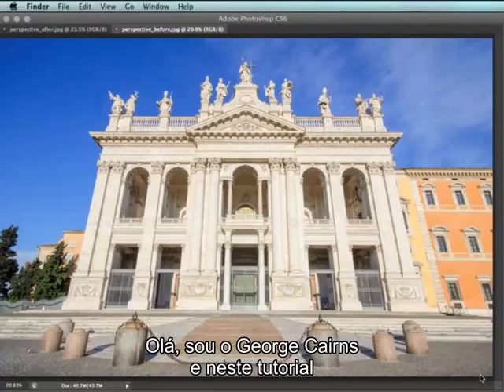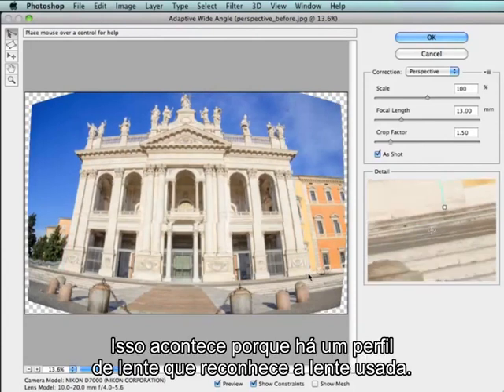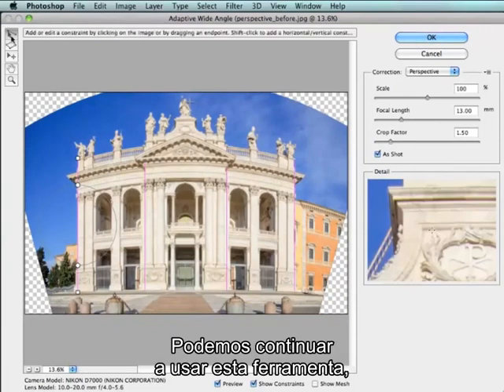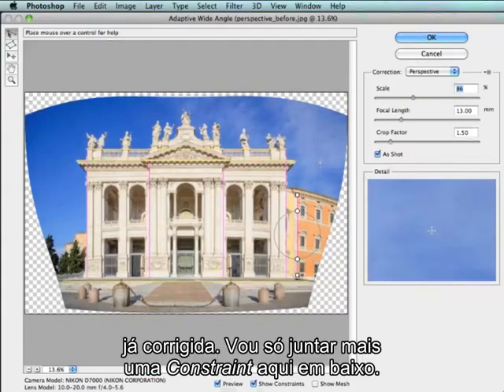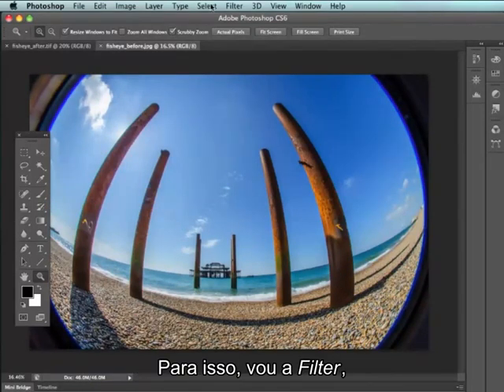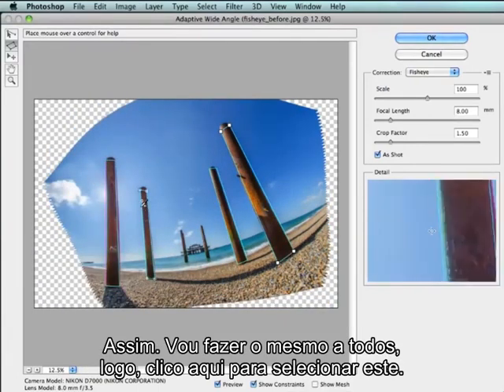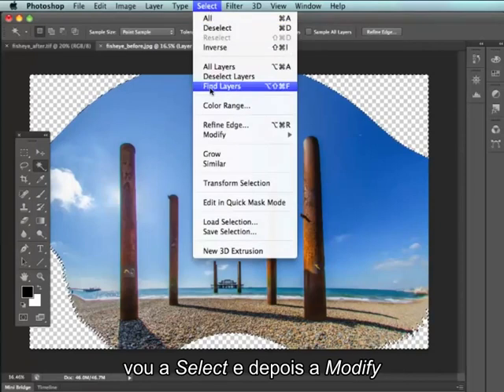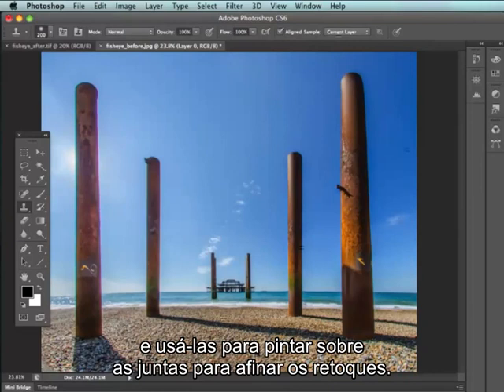TOOLS_PHOTOSHOP_13